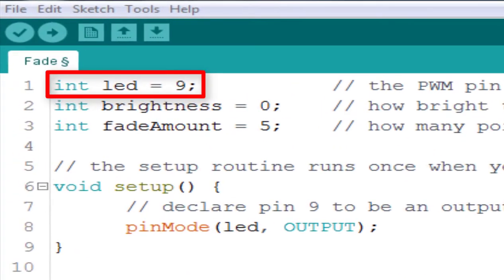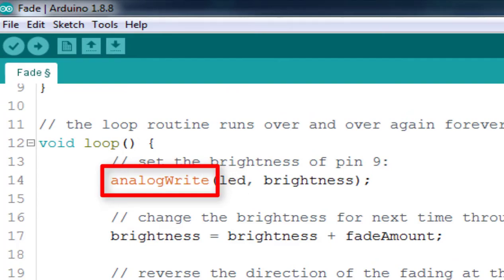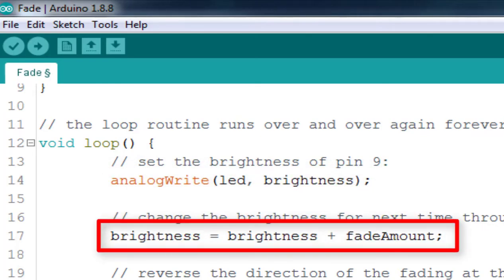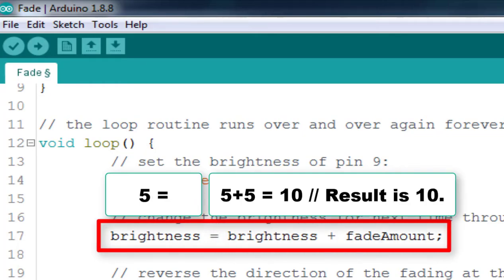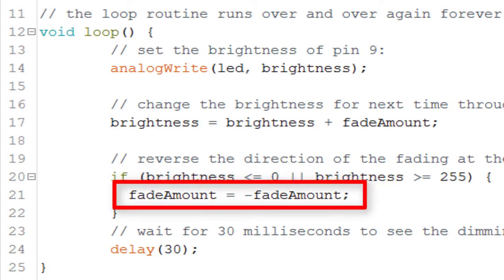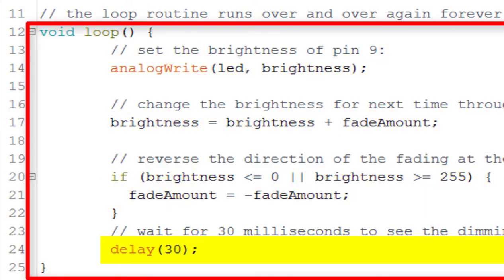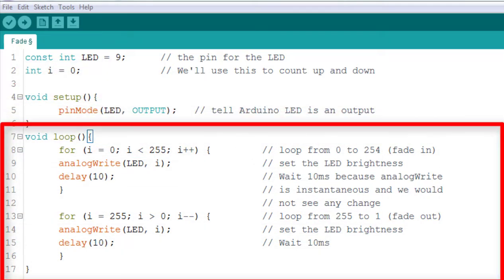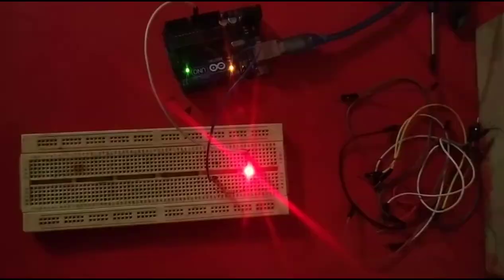Project 03: PWM output or fade up & fade down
Ready projects for your hobbies.